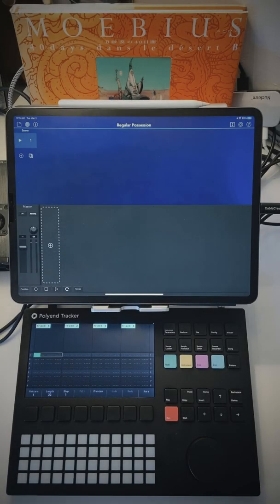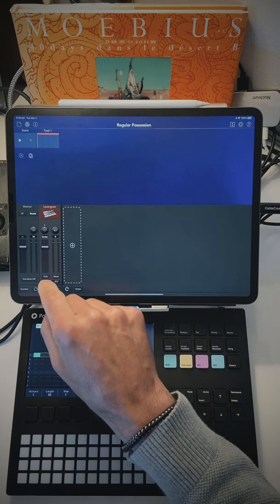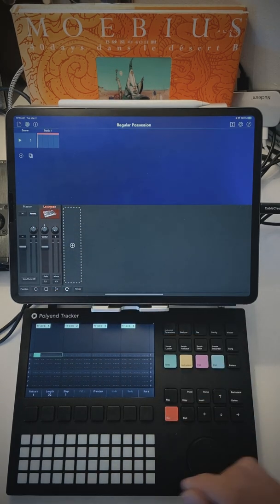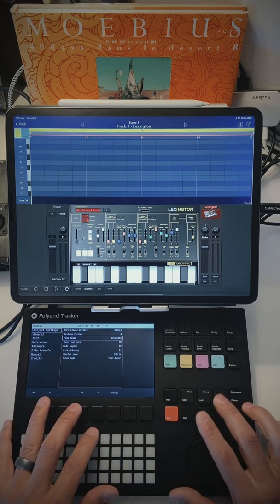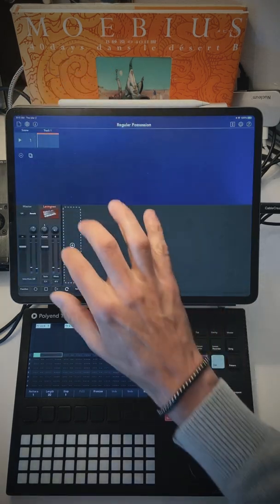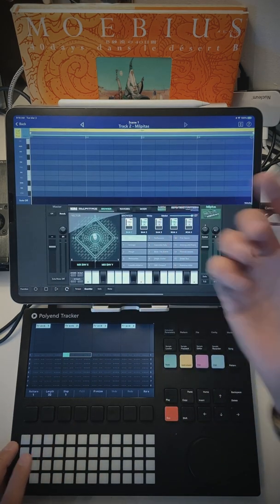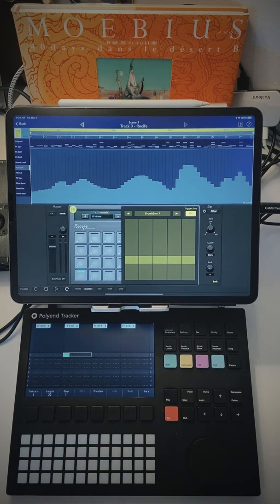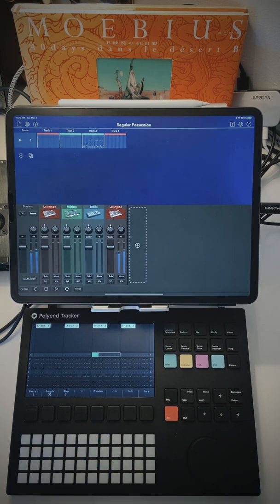polyend tracker + Korg gadget quick setup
quick setup overview on getting the PolyEnd Tracker working with Korg Gadget on iOS.